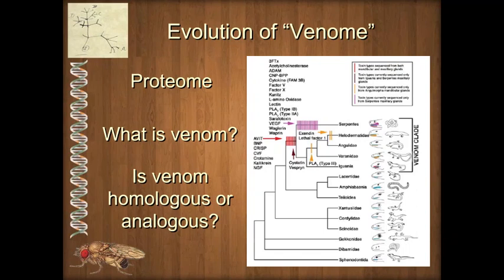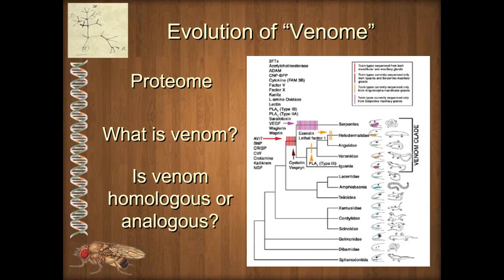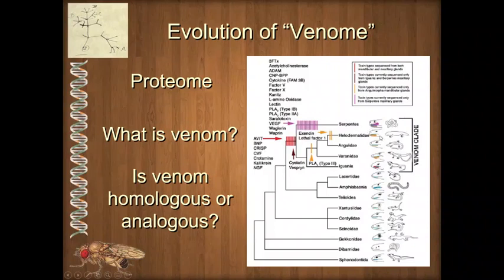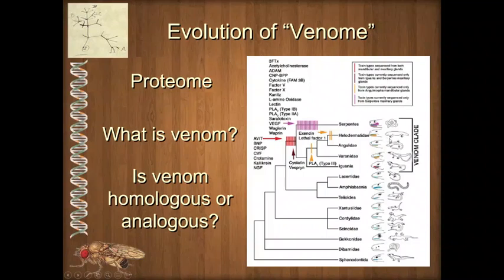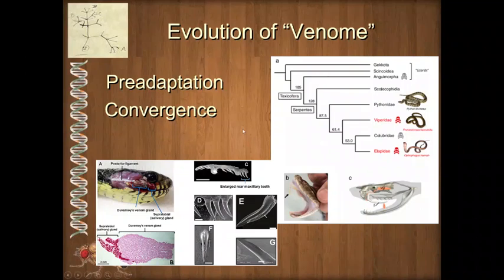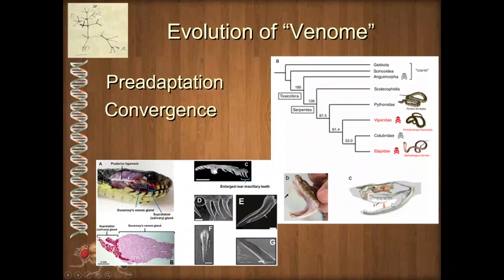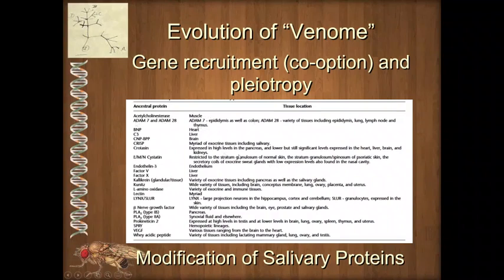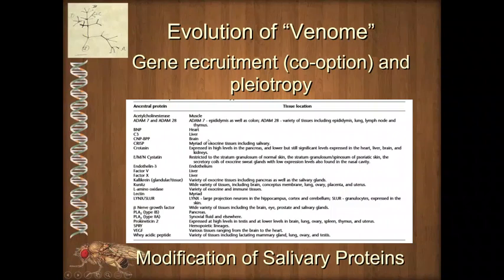BIOL 4330 Unit 3 6 2 Venome Evolution Case Study